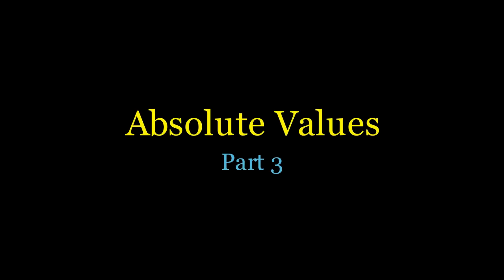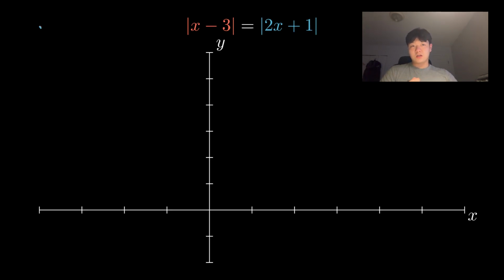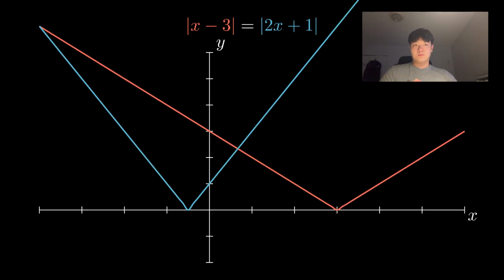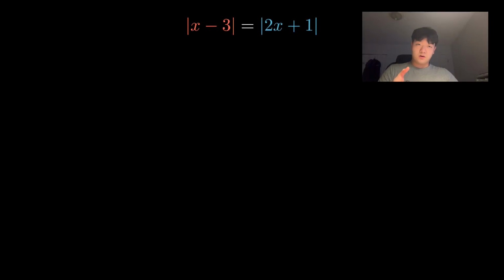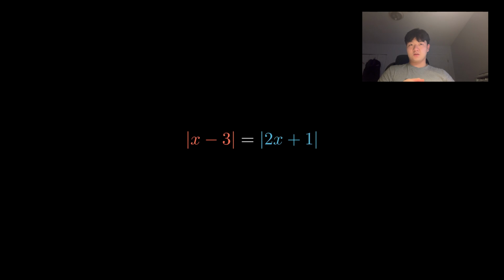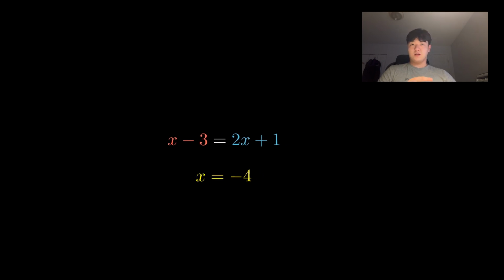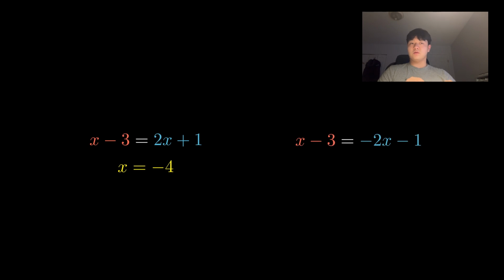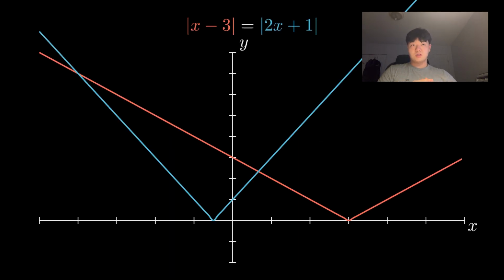How to Solve Multiple Absolute Values at Once | Absolute Values Part 3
Without proper visualization, solving Multiple Absolute Values in the same equation can be a pain. On the other hand, with the proper visualization and Math4Less's teaching -- graphs that show their intersection points -- they can be easy enough to solve in under 30 seconds.

Summary:

- Absolute Values can be represented as graphs
- The intersections between the aforementioned graphs are the solution
- Determining which equation to find the x-value of the intersection is challenging